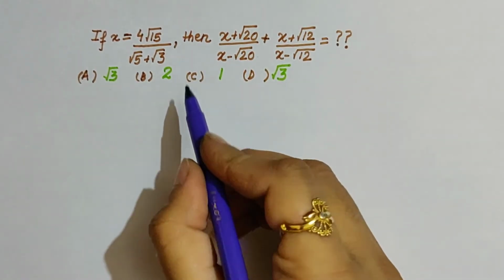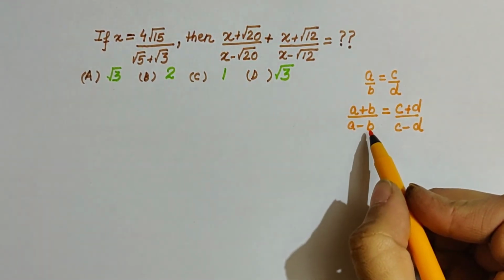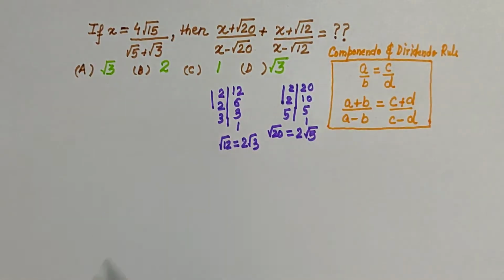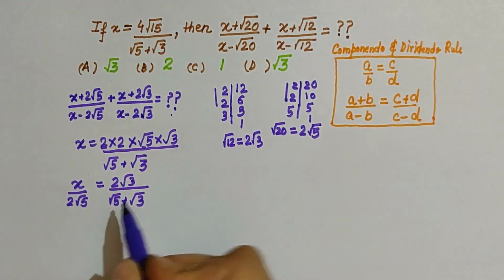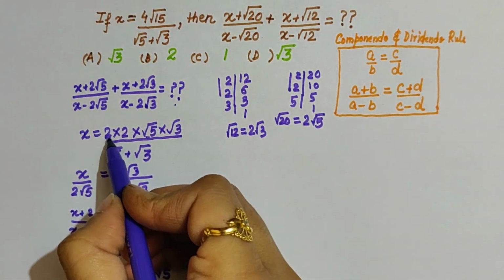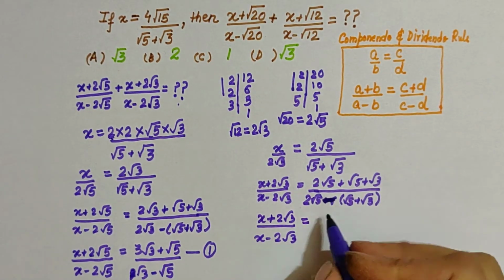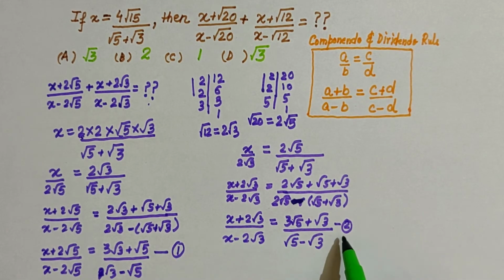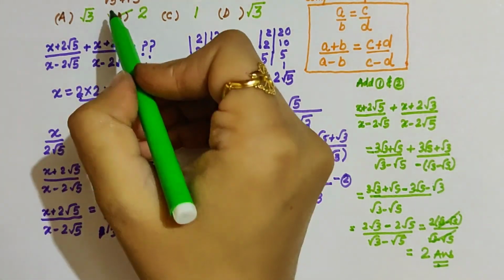Algebra Short Trick|Question1|For All Competitive Exams|rrb,Bank, SSC CGL etc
In this video you will learn how to use Componendo and Dividendo Rule in simplifying problems in Algebra within seconds.
Such questions are usually asked in all competitive exams like rrb, Bank, SSC CGL, GMAT, etc.